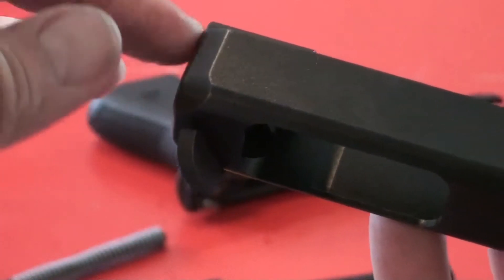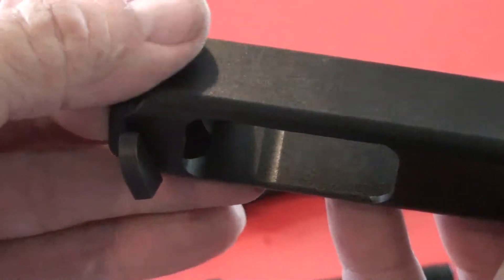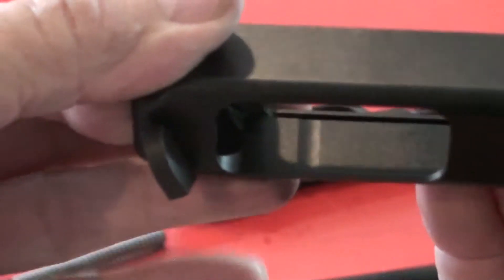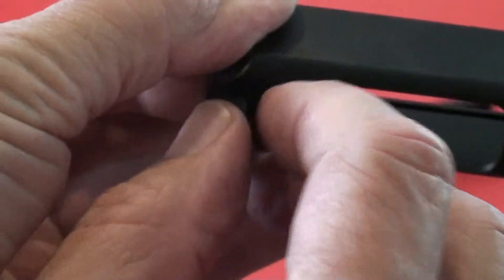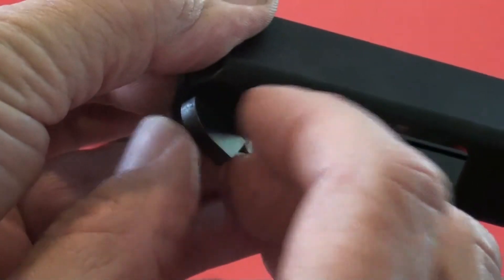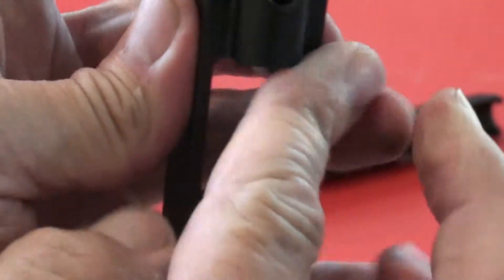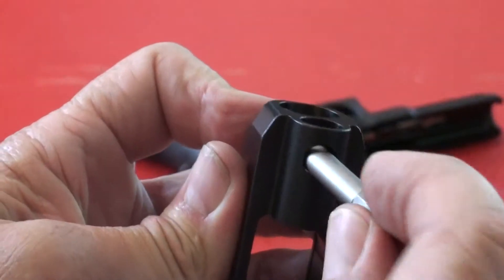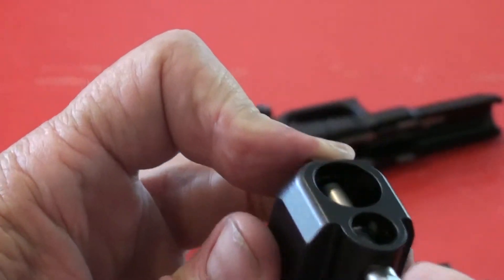G34third.m2ts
Tritium sights